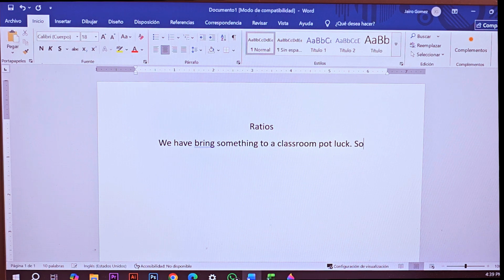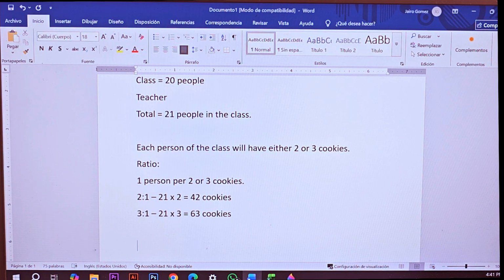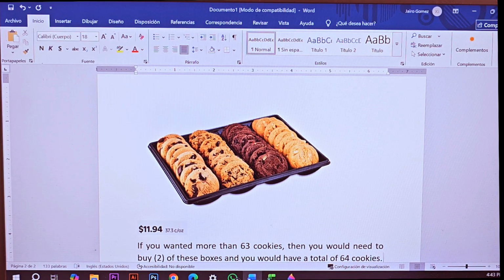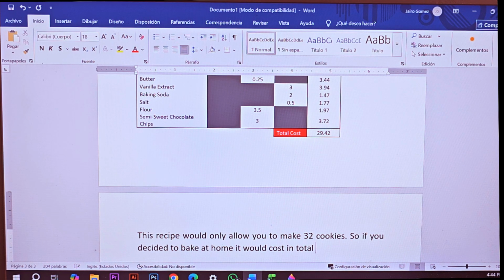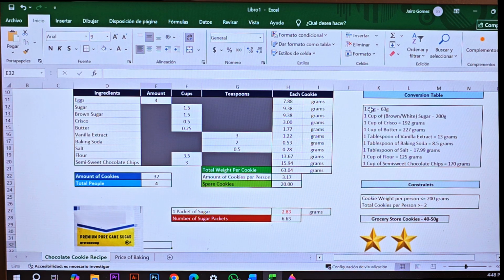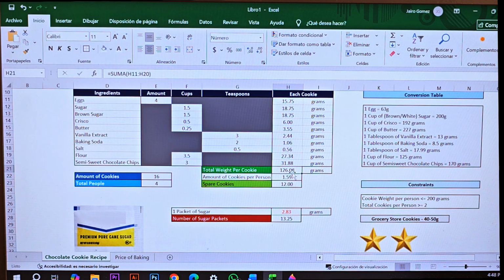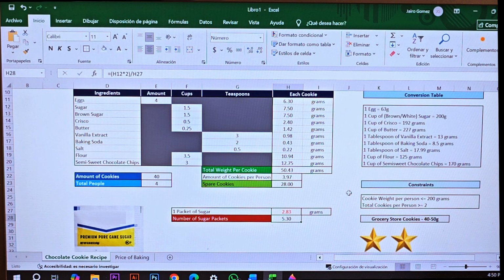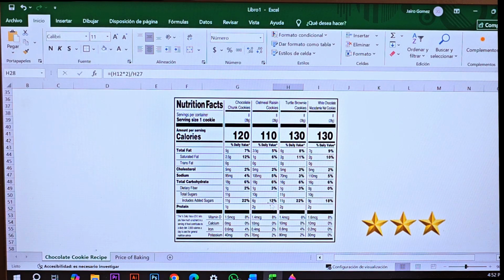How can ratios help me save money?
Applying basic math skills in certain circumstances in life, can help us save money in both the short and long term.